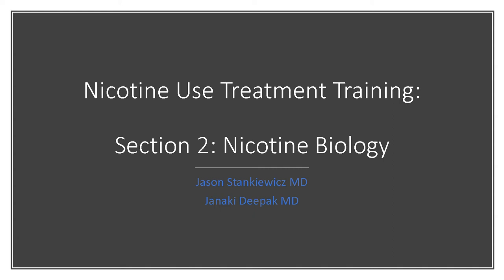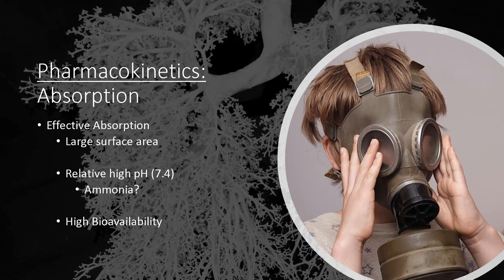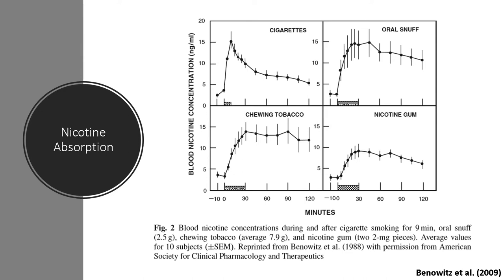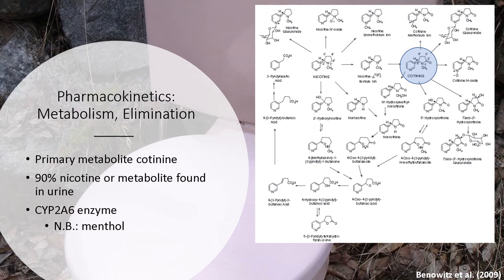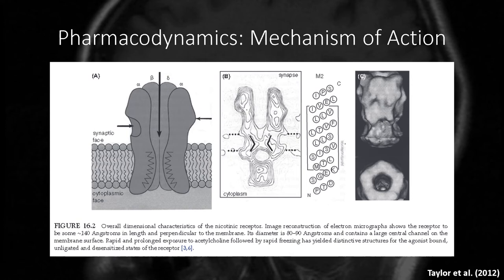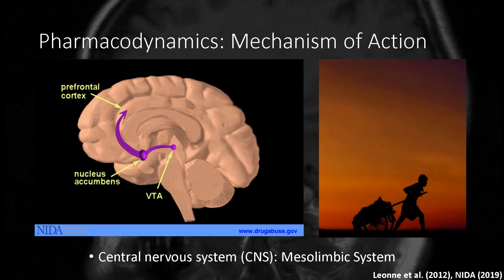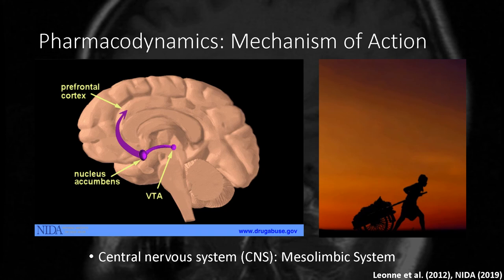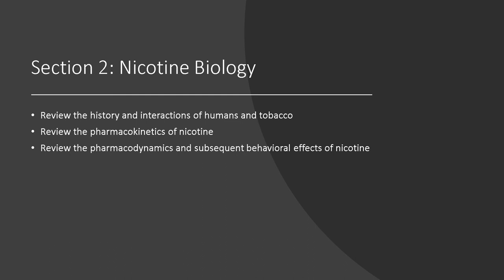Tobacco Use Treatment Section 2: Nicotine Biology - BAVLS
Authors:
Jason Stankiewicz, MD
Janaki Deepak, MD

Institution:
University of Maryland Medical Center

This presentation is Part 2 of the Nicotine Use Treatment educational module: Nicotine Biology.